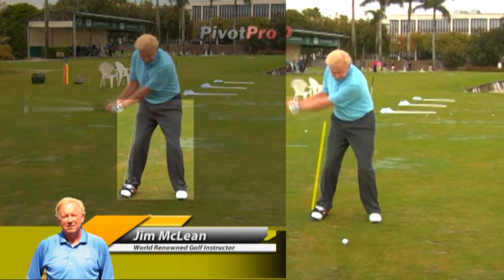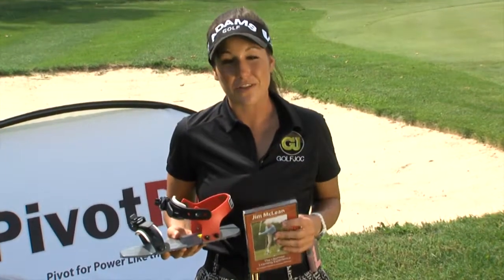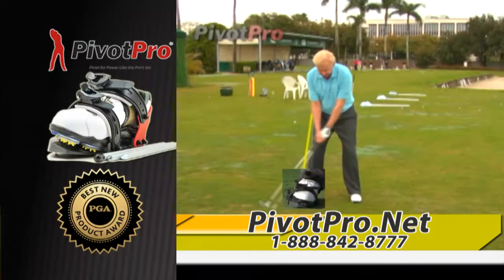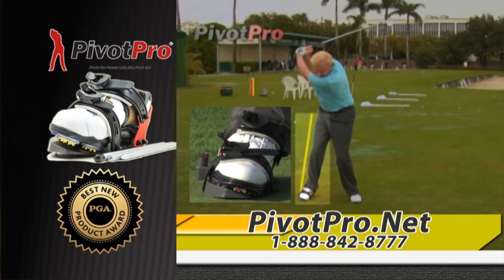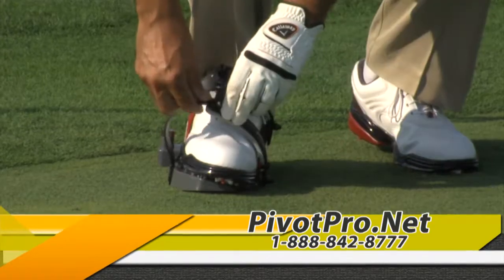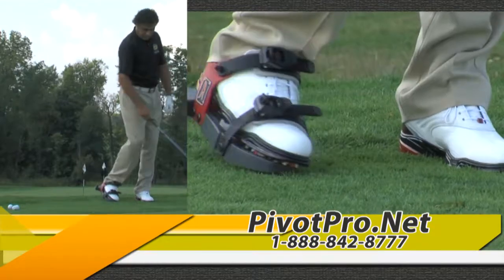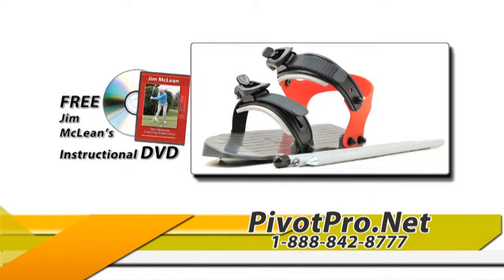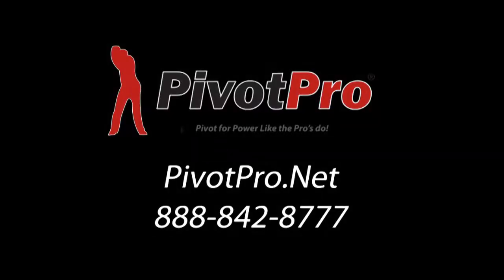Pivot Pro TV Commercial Ad 2 - Golf SwingTraining Aid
PivotPro TV Commercial
Golf TV Commercial for Pivot Pro, PivotPro, featuring Carling Coffing Winner of
Big Break on GOlf Channel and Jim McLean, World renowned golf instructor.